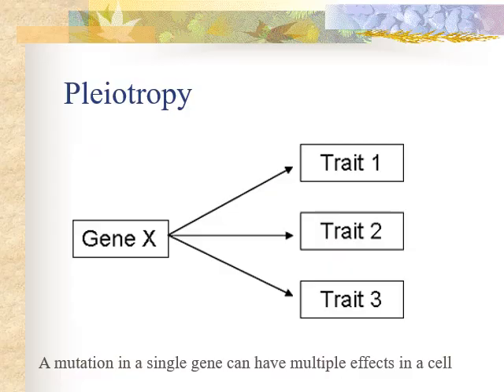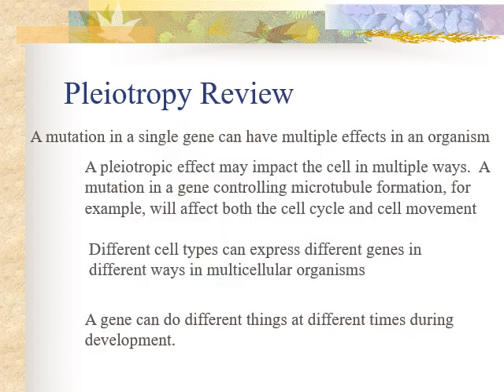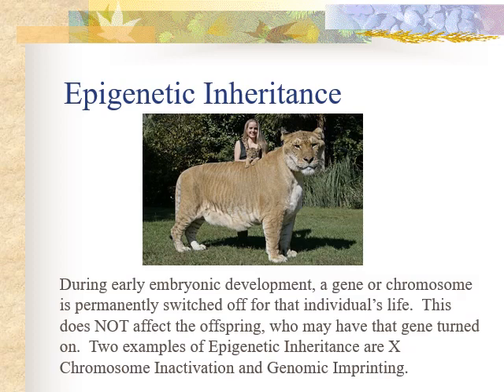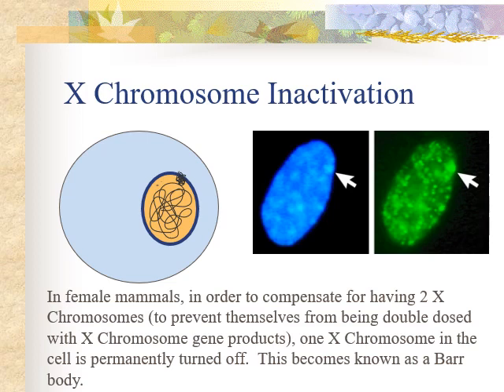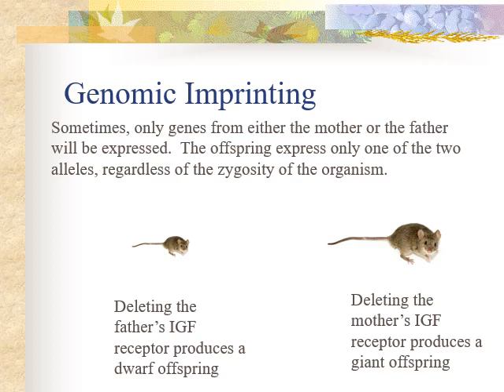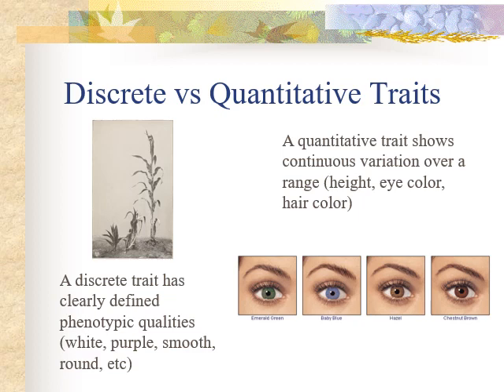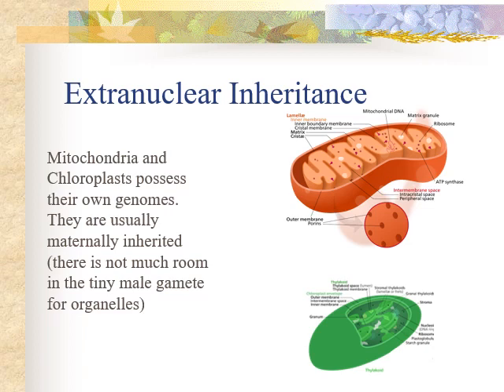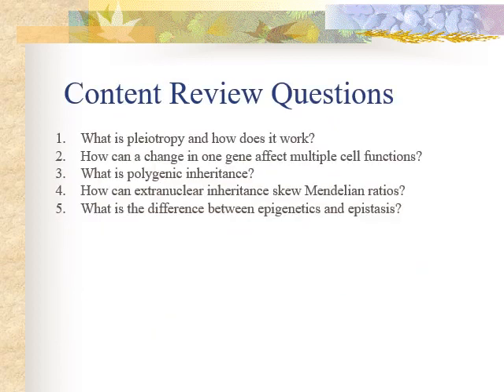10.7 Advanced Genetics Concepts